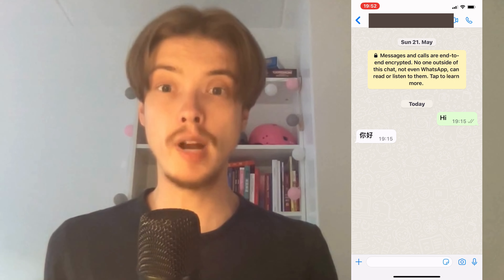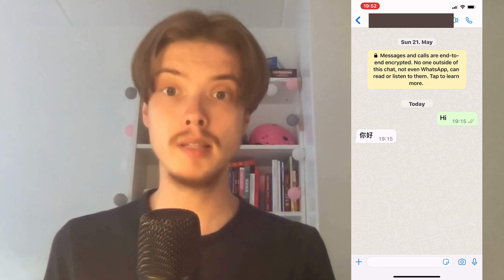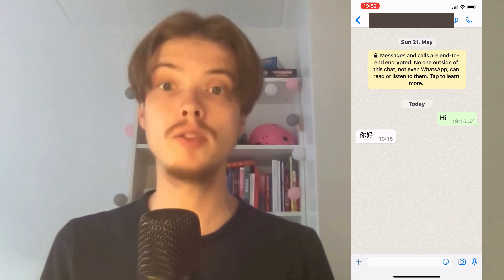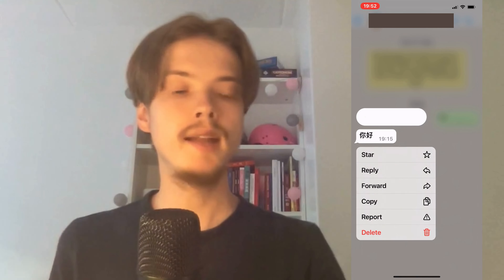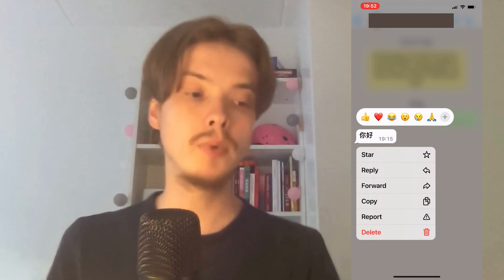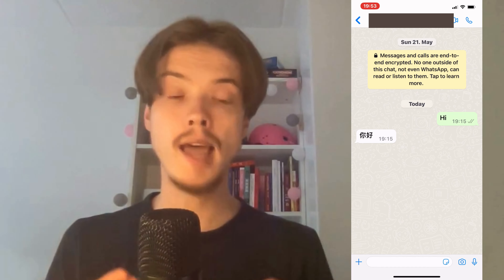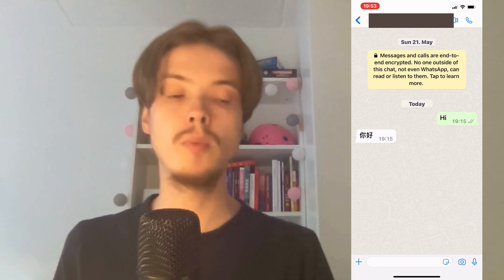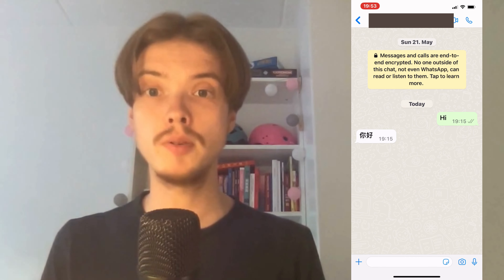How To Translate WhatsApp Message To Any Language (2025)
If you want to be able to translate whatsapp message to any language then this video will be perfect for you!